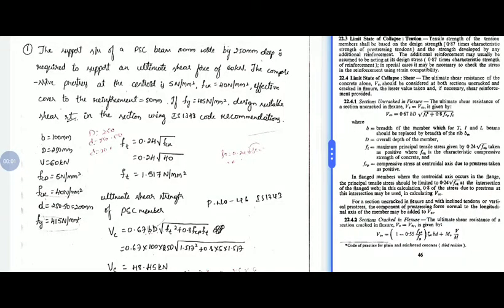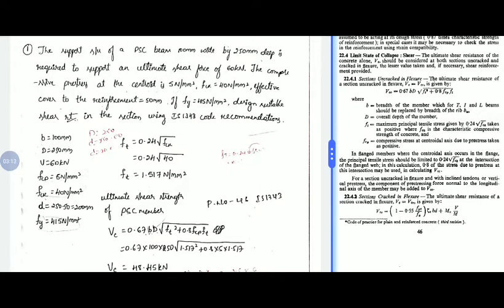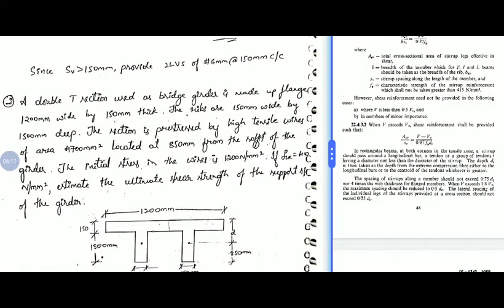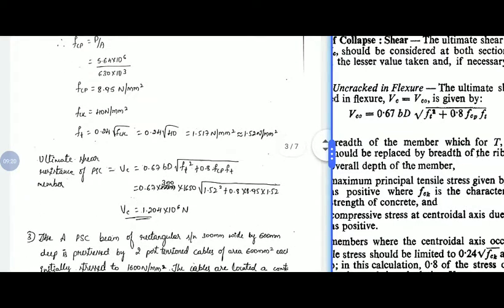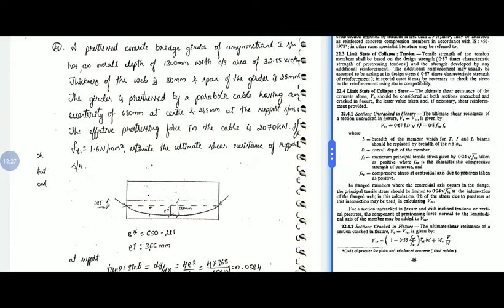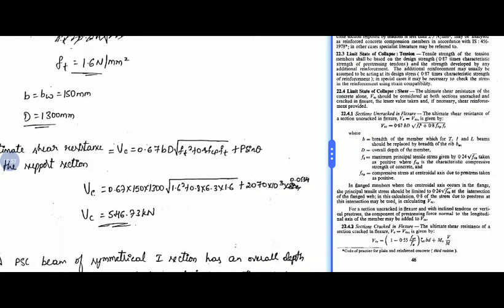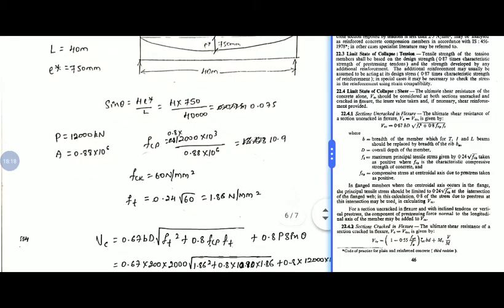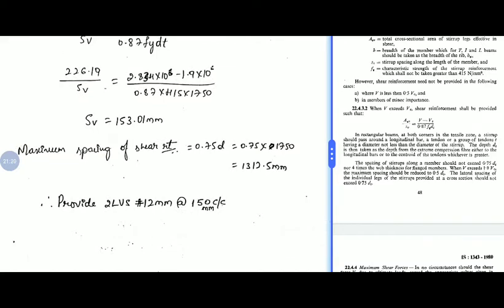Shear Problems 3